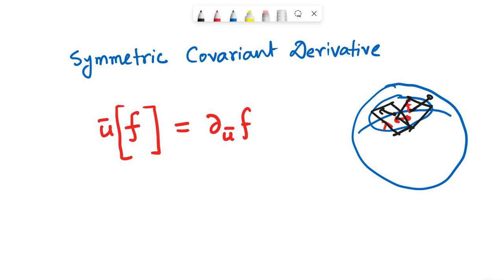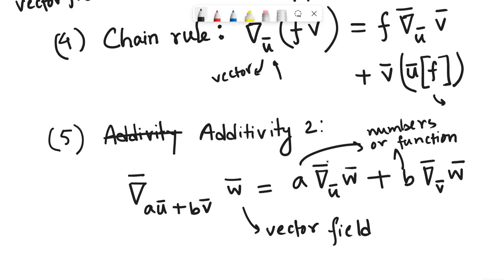Covariant Derivative : Abstract Approach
Covariant derivative is a special concept that arises in formulating the concept of derivatives of vectors and tensors. Here I mention the definition of a symmetric covariant derivative by specifying its characteristics.

Topic: Differential Geometry, General Relativity, Geometrodynamics
Subject: Physics, Mathematics